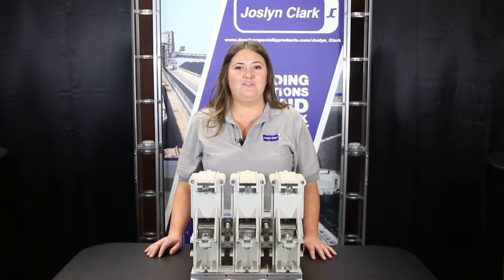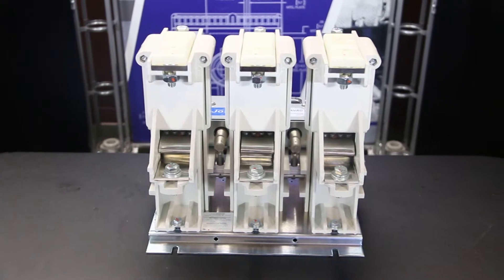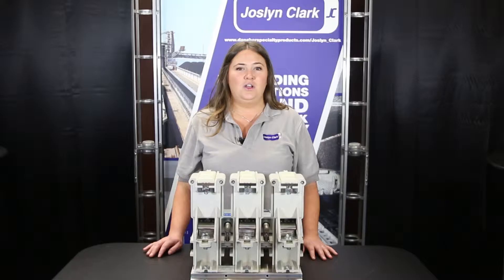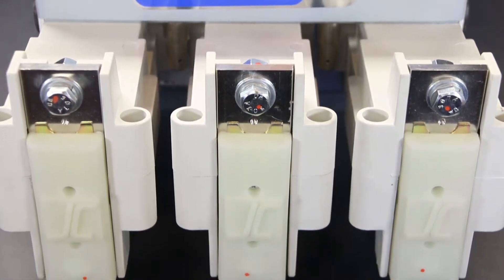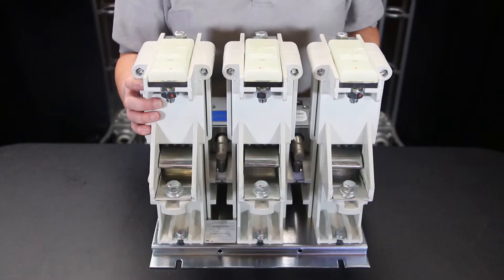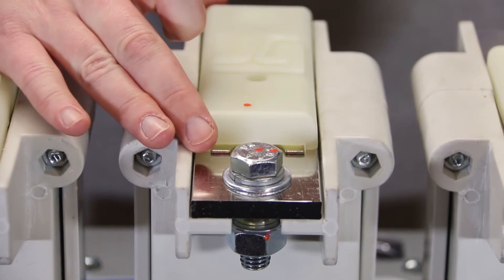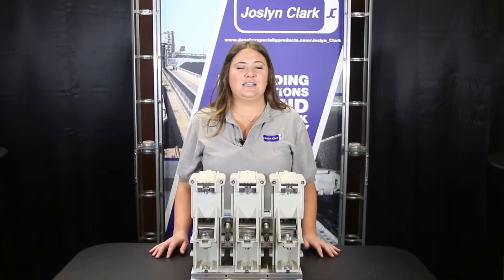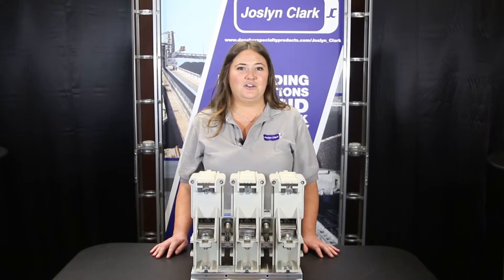Joslyn Clark Medium Voltage Contactors Overview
The Joslyn Clark USAVAC medium voltage vacuum contactors are ideal for applications for 2300V to 7200V. Current ratings of 200, 400, and 600 Amp, as standard and 800 & 1200 Amp available for definite purpose applications.